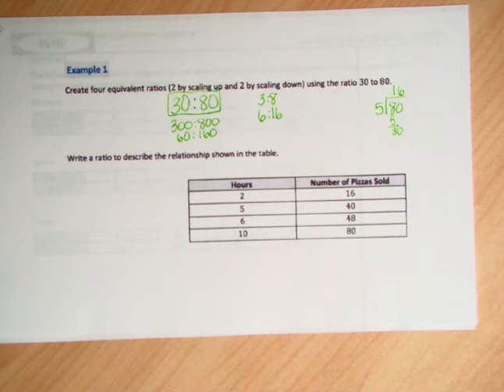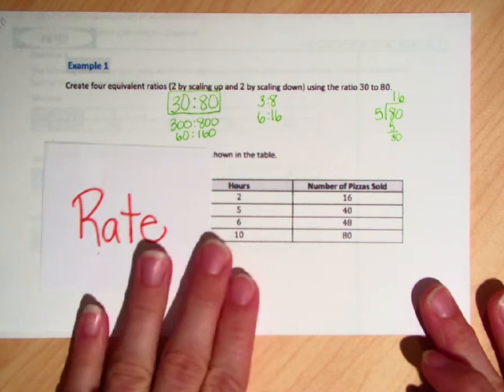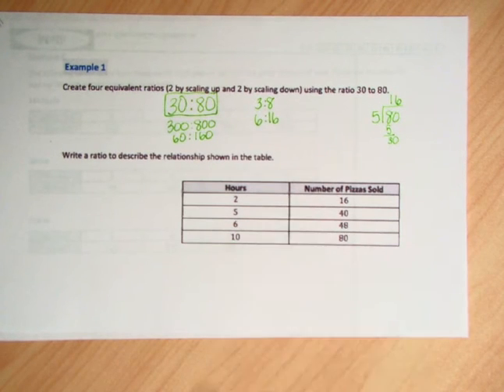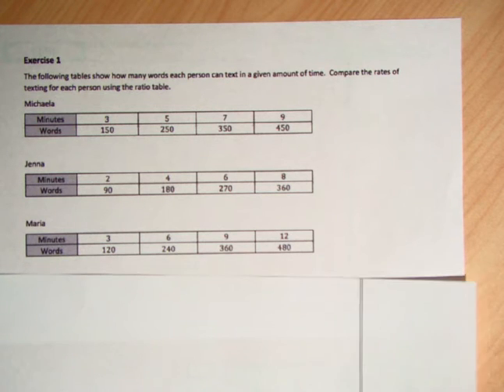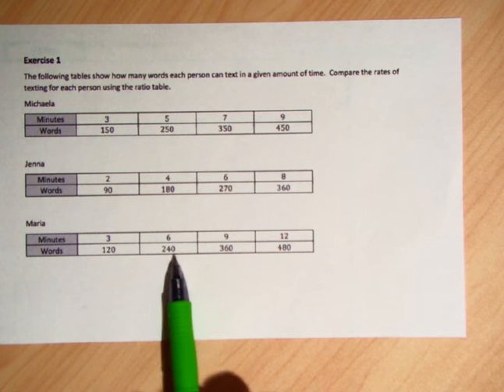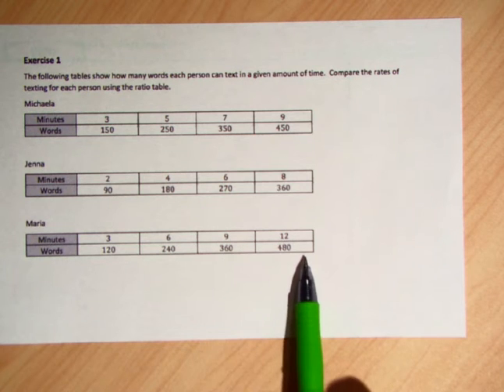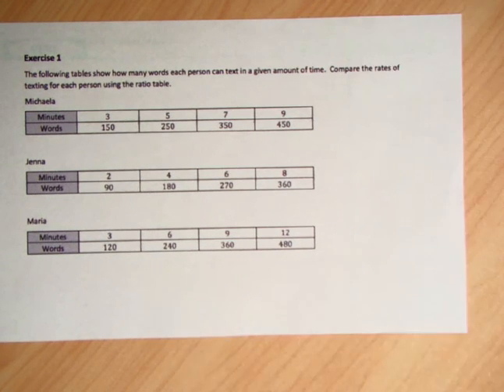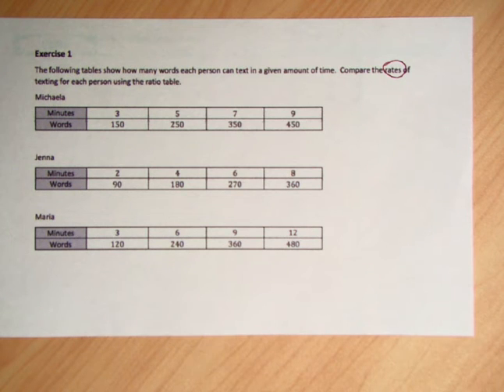Comparing Rates 1 11